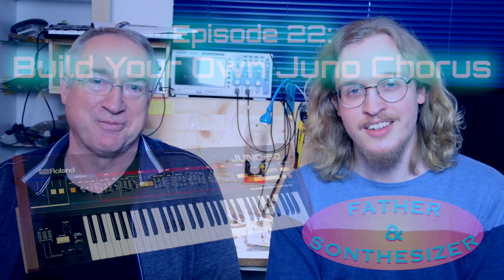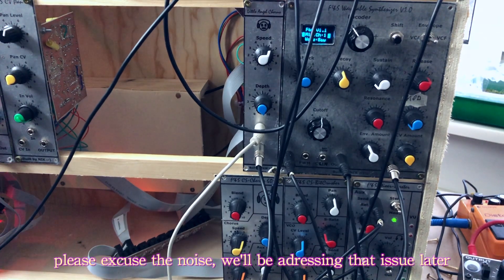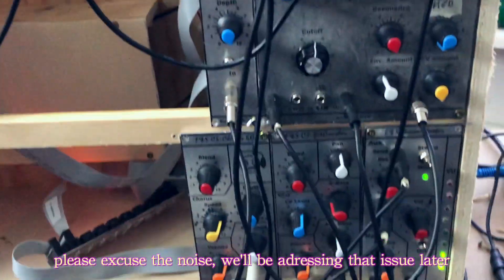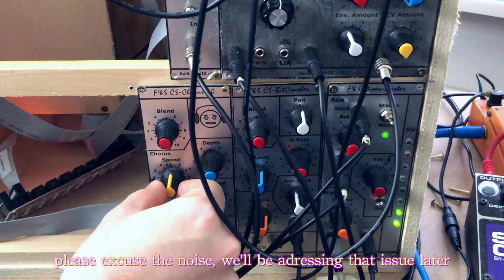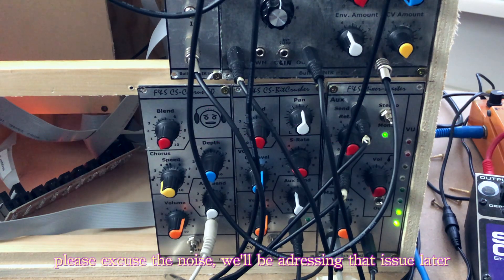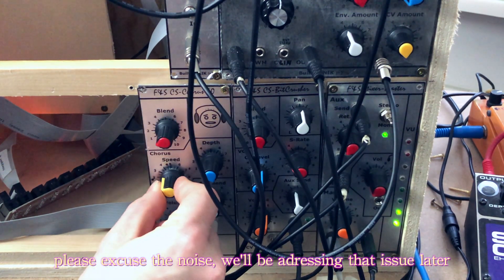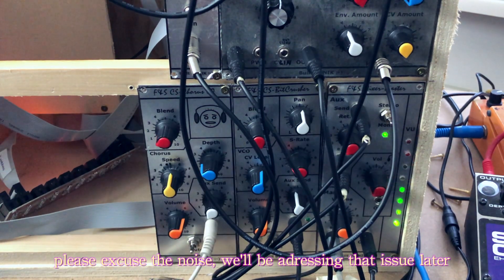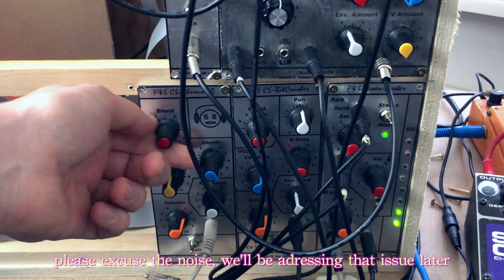Father & Sonthesizer Ep. 22: Build Your Own Juno Chorus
In this series me and my dad talk about our DIY synths and current projects/past experiences. This episode we feature a chorus design based on the Juno 60!

you're all lovely people